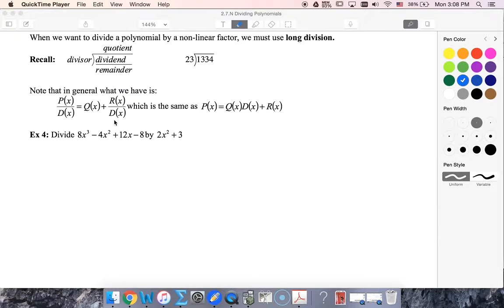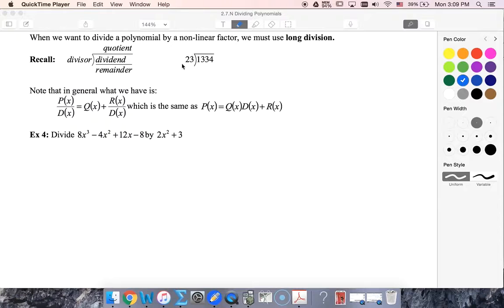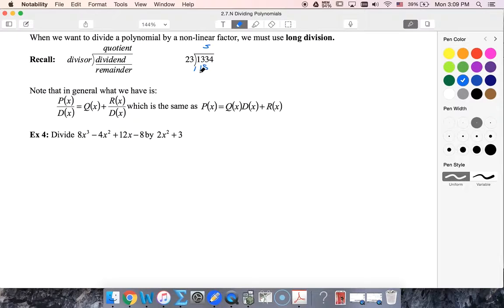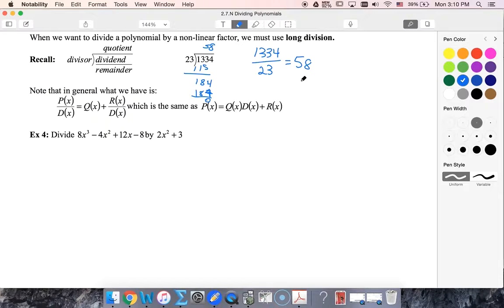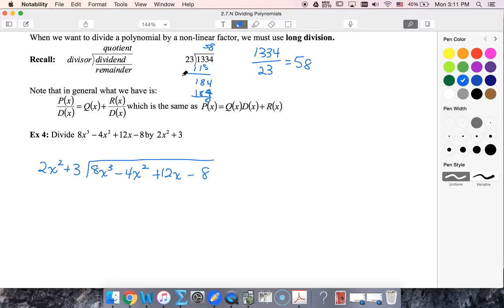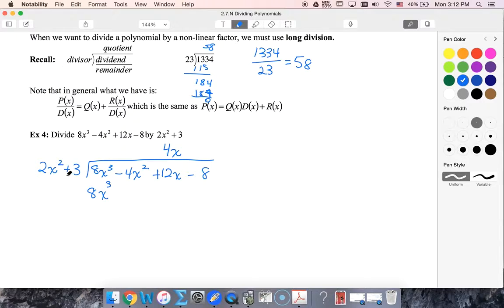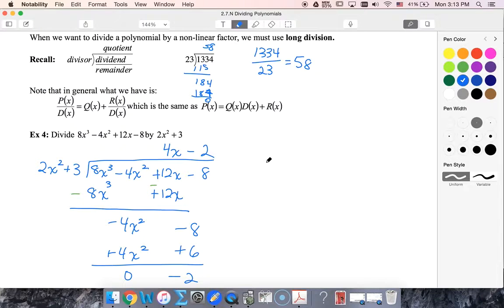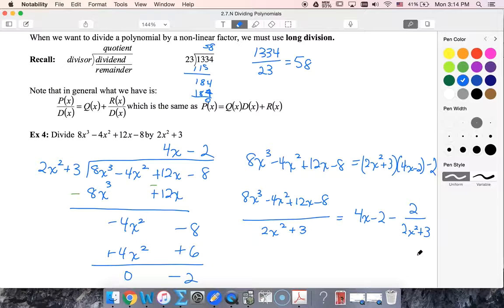IBHL 2.5 Polynomial Long Division